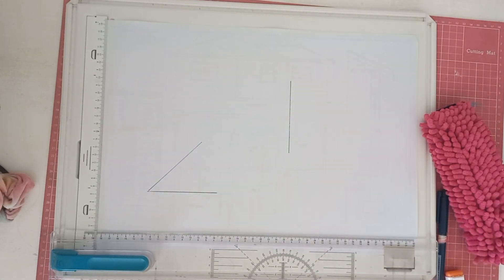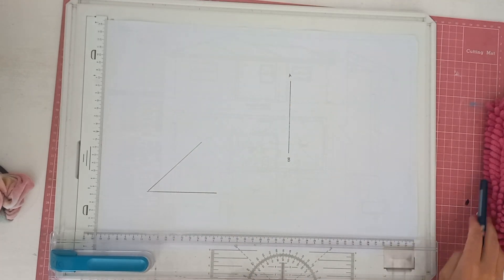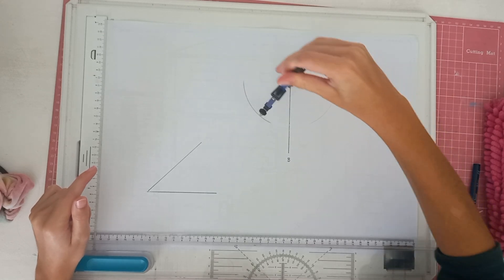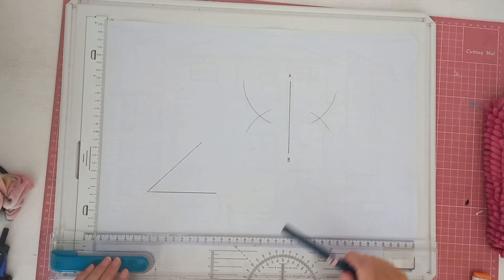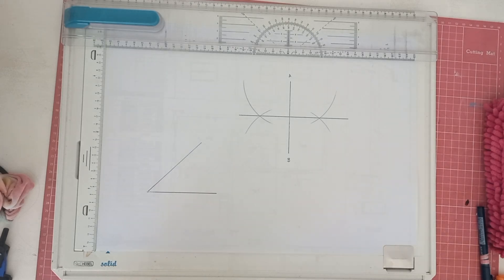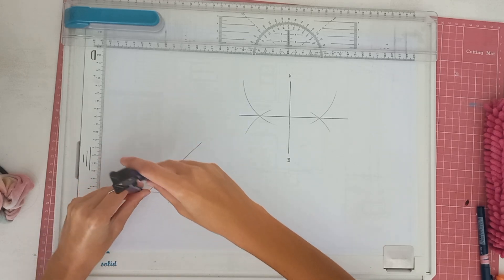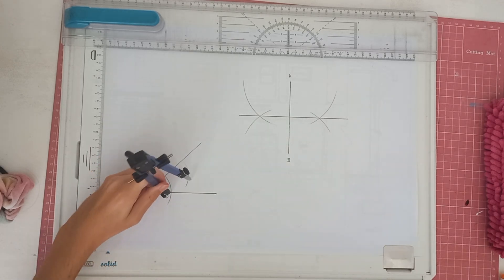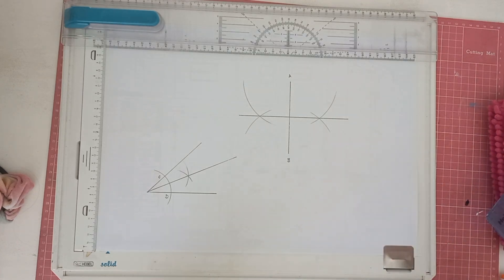Bisecting Lines and Angles Grade 10 (Geometrical Constructions)